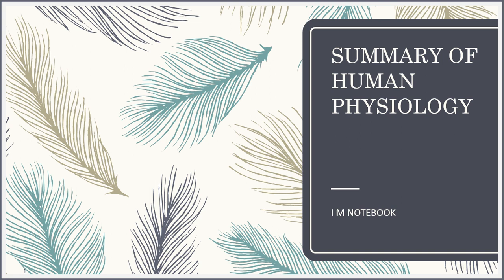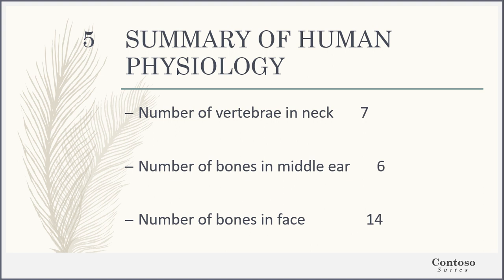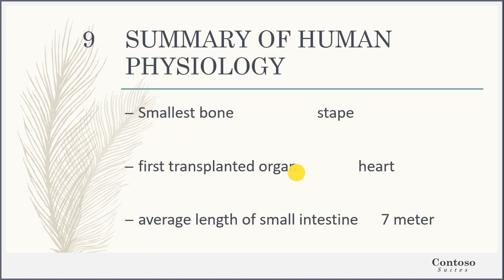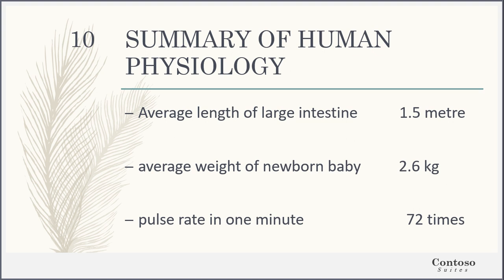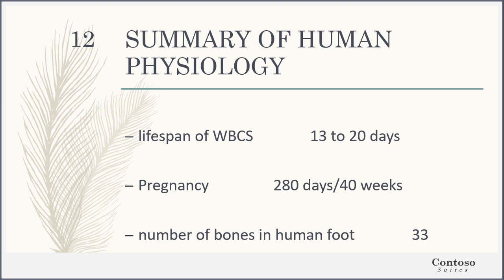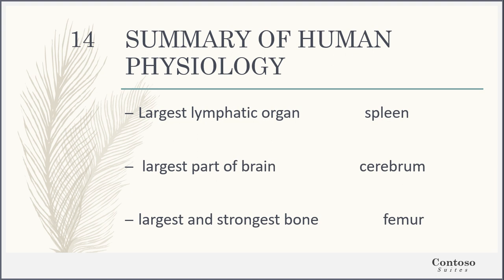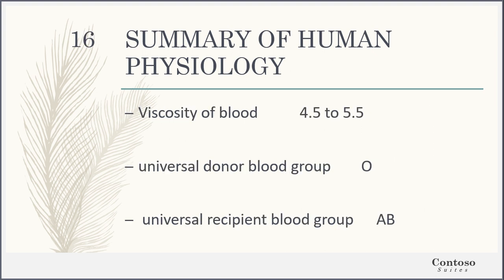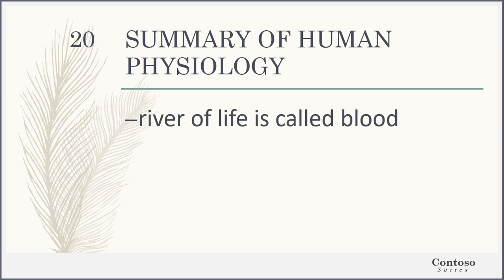Human Physiology MCQS